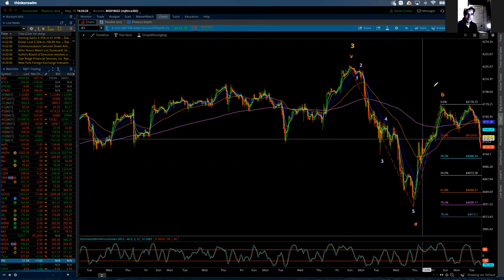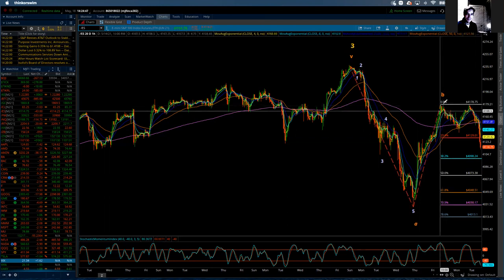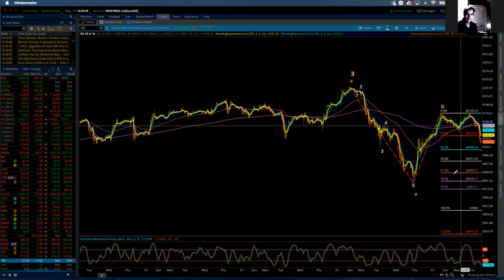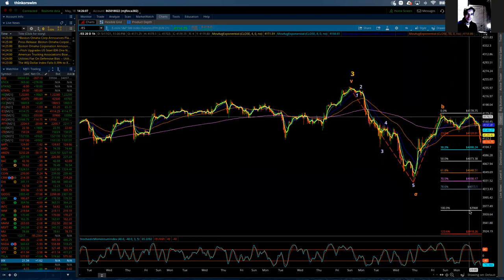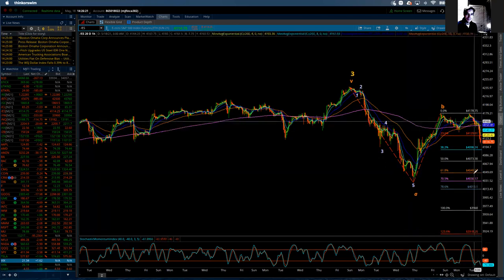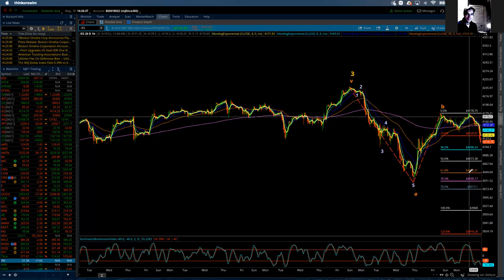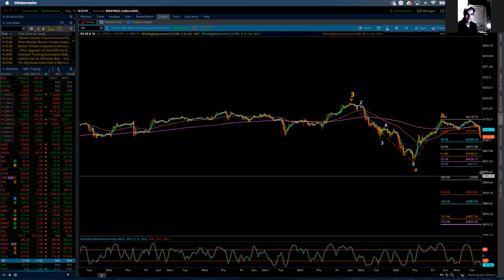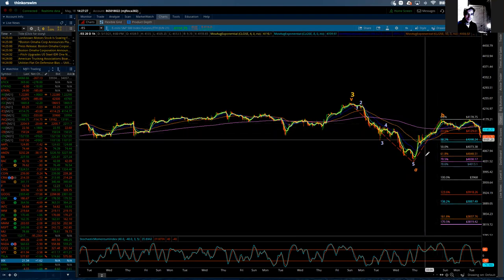Elliott Wave Update ES May 18, 2021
Tuesday's trade was for the better part of the session range bound. The final 2 hours though were more volatile. The Elliott count remains the same in that I am still tracking an Intermediate wave 4 correction. Within wave 4, which ultimate forms an A-B-C structure, the initial decline has been labelled wave "a" of 4. The rally off of the 4029 low can be labelled as wave "b" of 4, while I need to leave open potential for wave "b" to continue I am leaning towards it being complete and wave "c" of 4 is now underway. If this is the case the ES would been in the initial stages with the first 2 of 5 legs are complete and the 3rd kicking in today. I've included Fibonacci extensions for both the upside and downside.